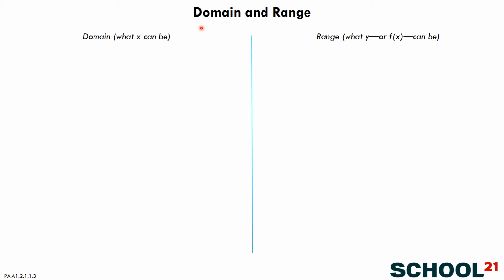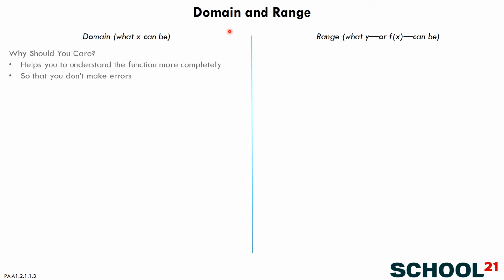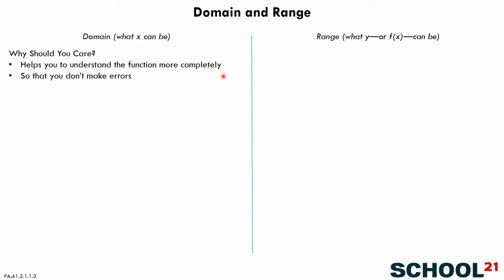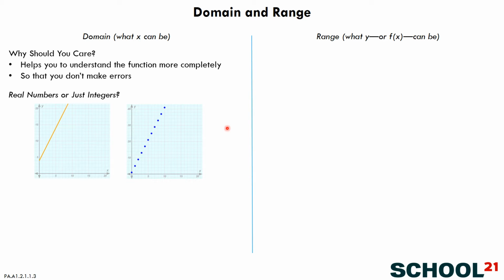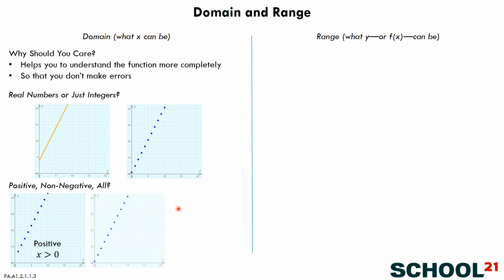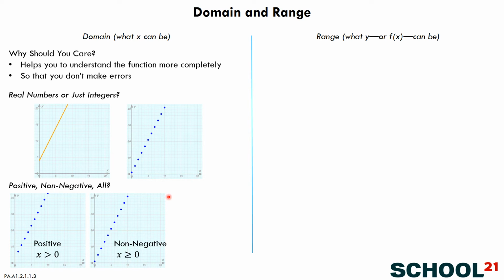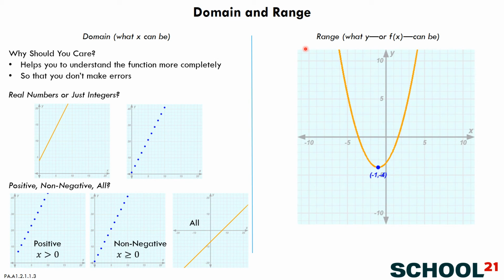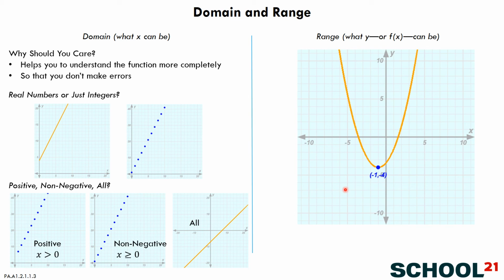Domain and Range (PA.A1.2.1.1.3)